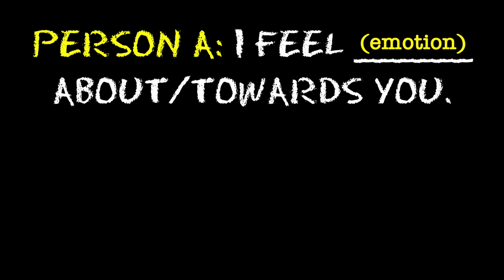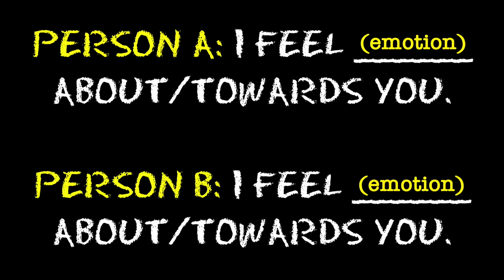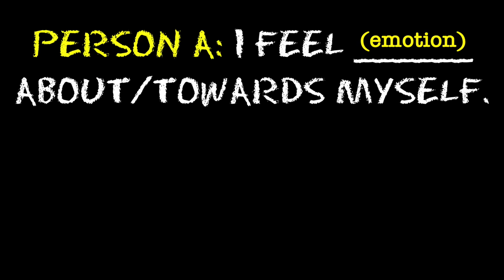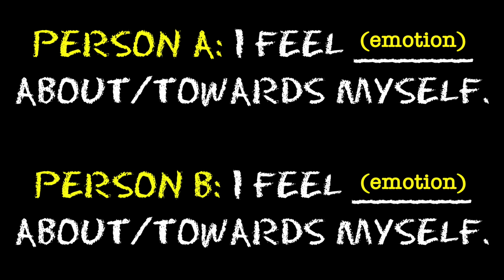Status in Improv - MUT Improv Tips #54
Hosted by Sean Taylor In this episode of MUT Improv Tips, Made Up Theatre owner Sean Taylor gives some tips on how status can make a really dynamic character in improvised scenes.

A new episode MUT Improv Tips is released every Tuesday at 11:00am PST.

Visit MadeUpTheatre.com for information on our weekly comedy shows, improv classes, and much more!